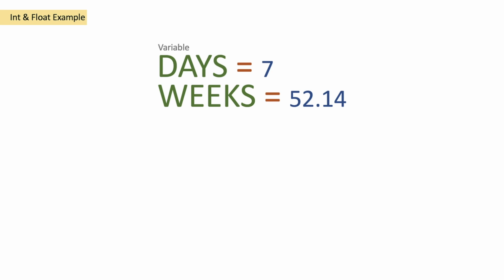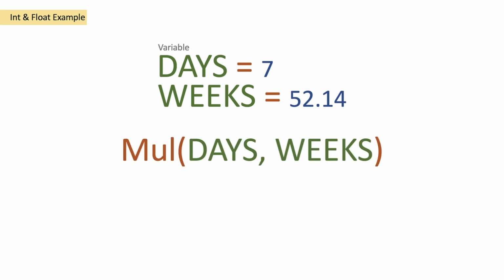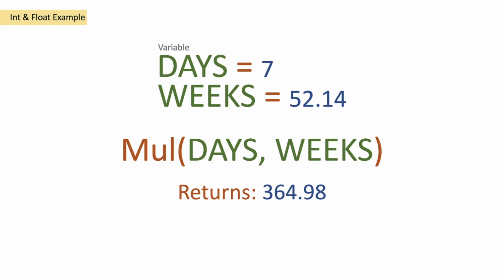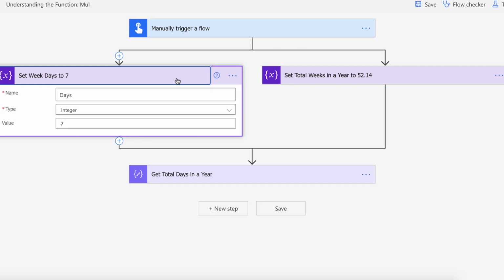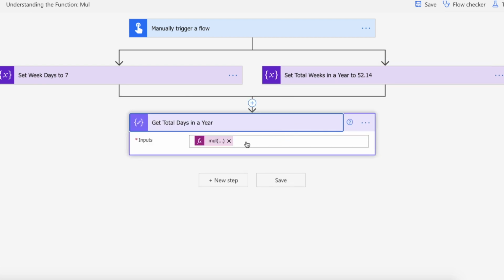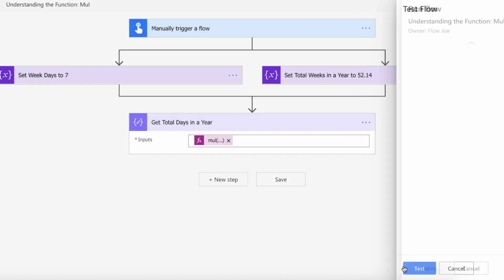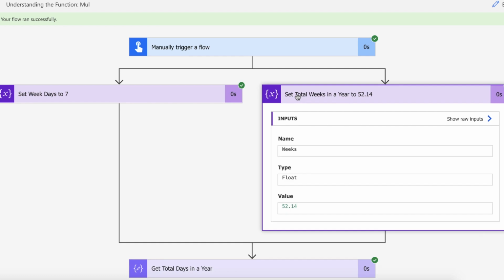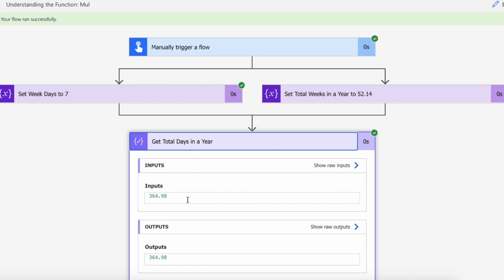Mul (Multiplication) Function / Expression | Power Automate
This is a video to show you how to use the Mul function within Power Automate (and Logic Apps!). Learn how to use multiplication with different input types!

Example: mul(variables('Days'), variables('Weeks'))